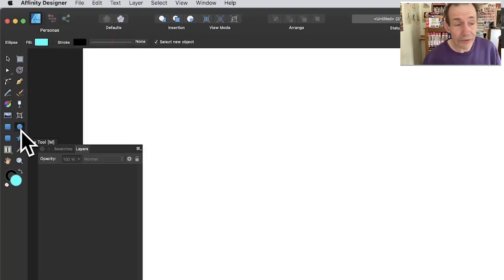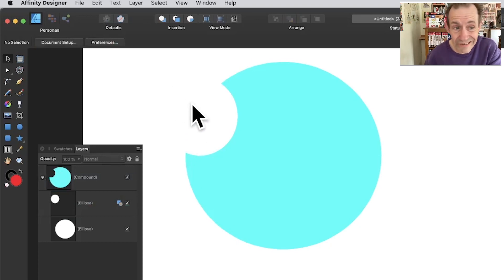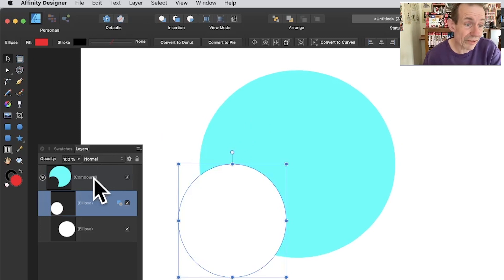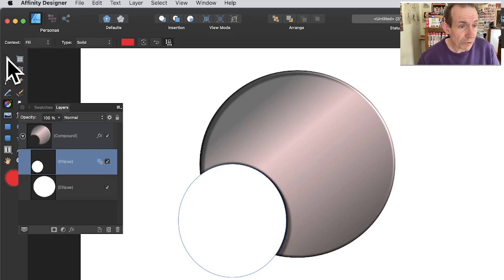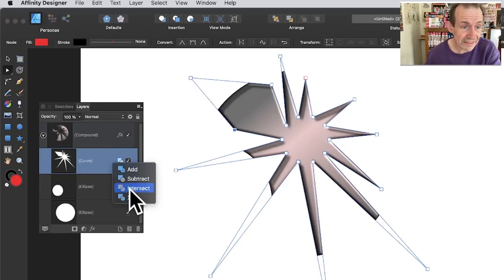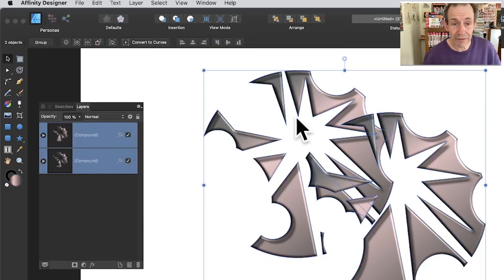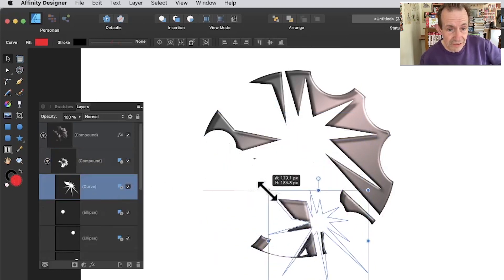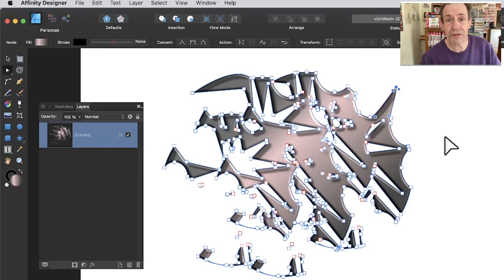How To Shape Builder In Affinity Designer Tutorial | Graphicxtras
How to build shapes in Affinity Designer using compounds. Super fast and easy to understand and create basic as well as complex shapes